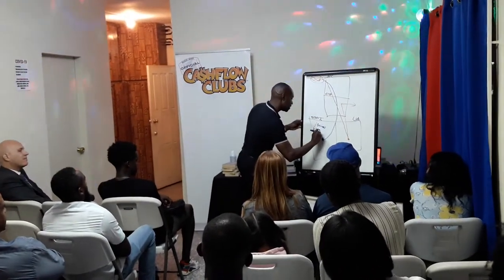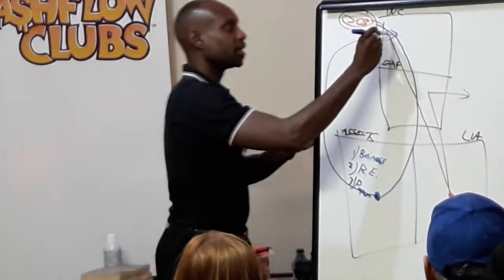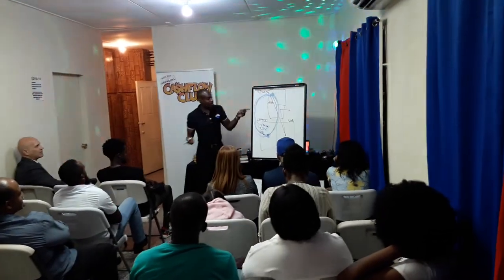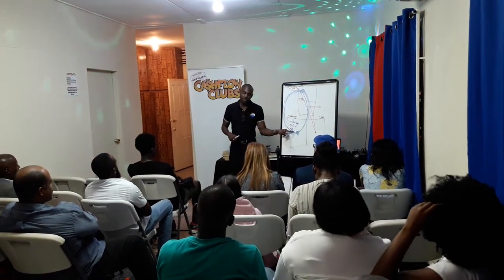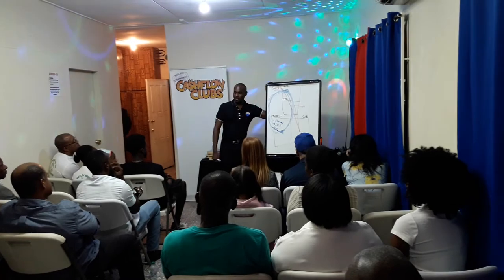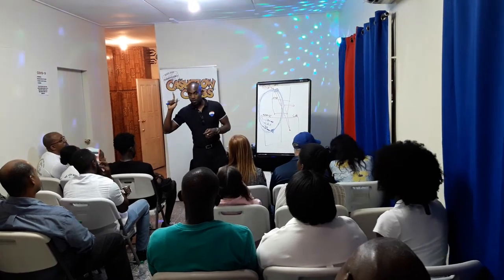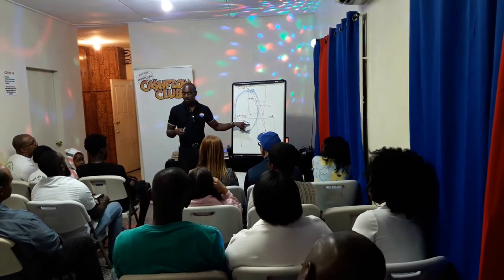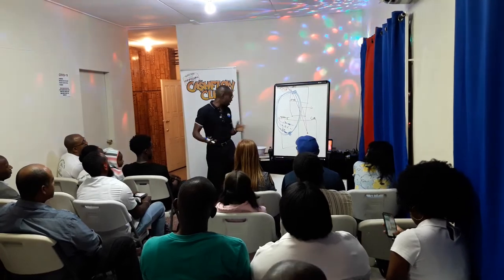Roger's Free Talk - 02 - Part 3/3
Watch and/or listen as Roger talks about money, business, real estate, sales and more.

Date: Thursday 12th March, 2020

Venue: Corner of St. Augustine Circular Road & Streatham Lodge Road, St.
             Augustine

Videography: Yuri Dickson